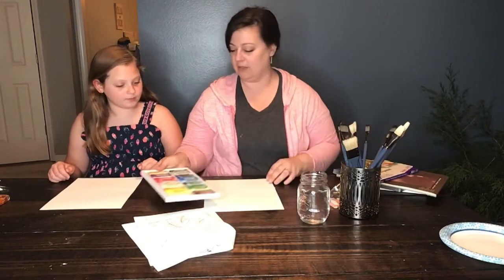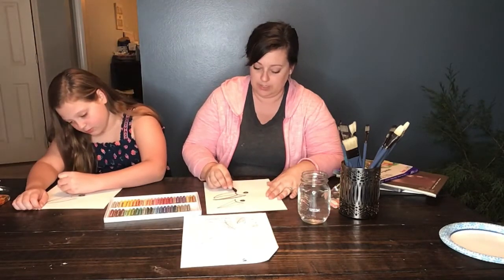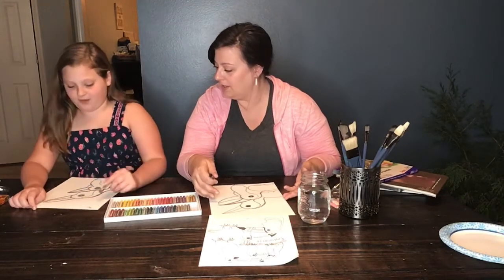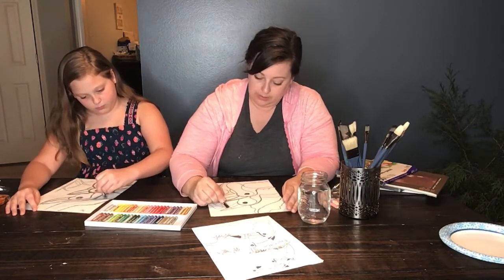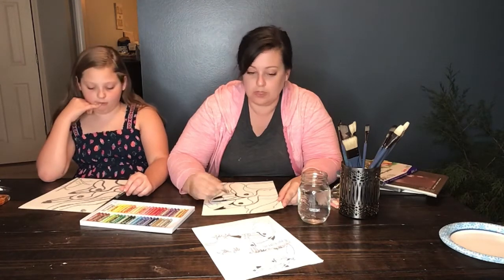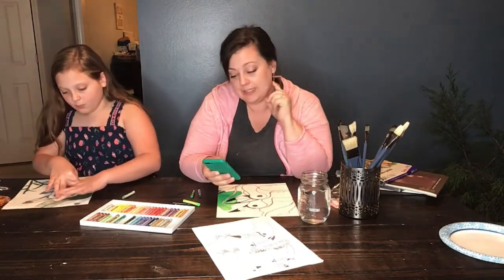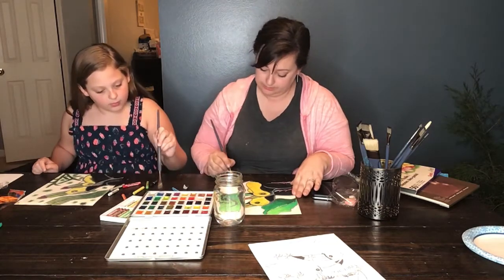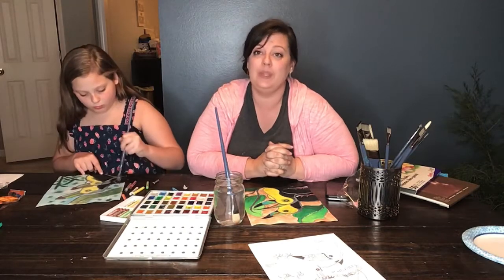Toucan Project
Toucan project using oil pastels and watercolor - Doxa Arts Academy